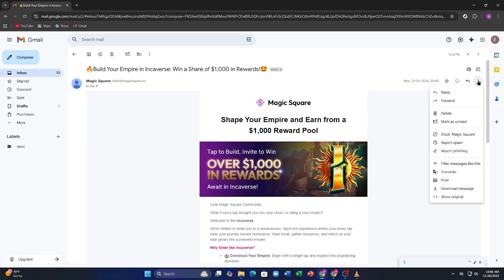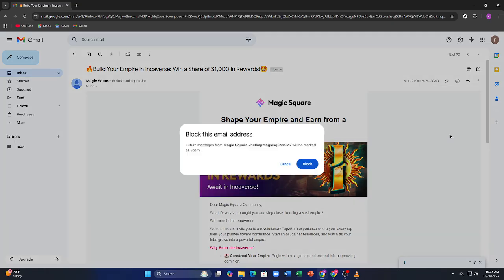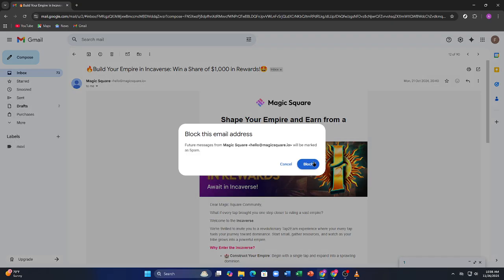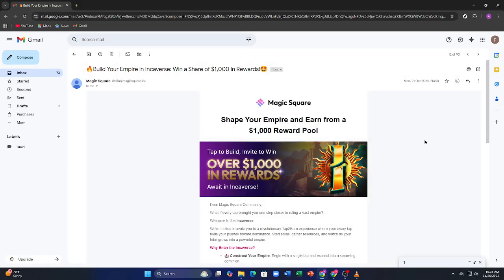How to Block an Email Address in Gmail Full 2026 Guide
In this video, you’ll learn how to block an email address in Gmail in this full twenty-twenty-six guide, and you’ll also see related tips like reporting spam, managing unwanted senders, and keeping your Gmail inbox clean and organized. This step-by-step tutorial shows exactly where the block option is and how to stop emails from specific contacts instantly.